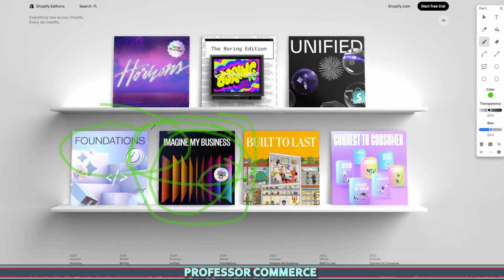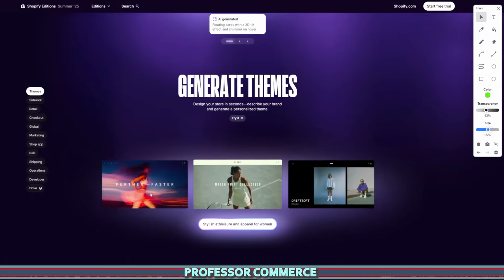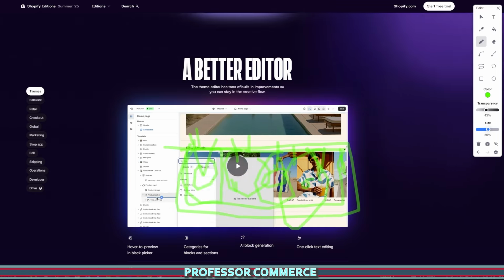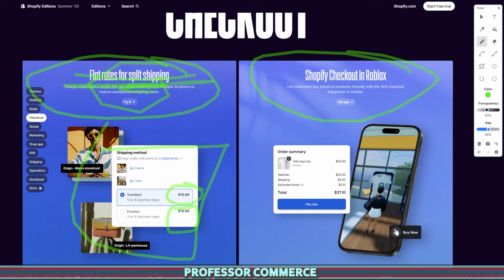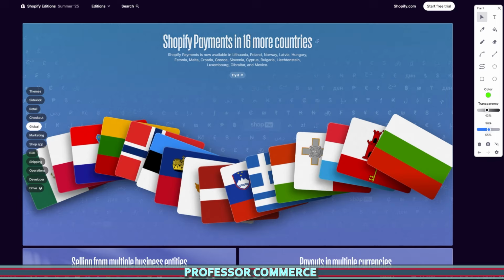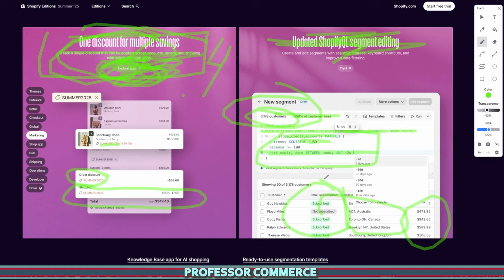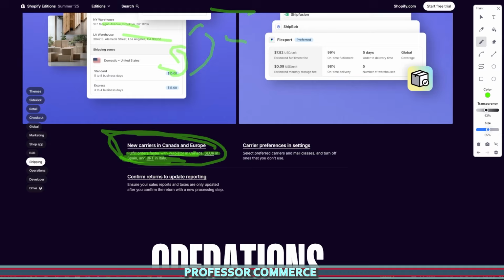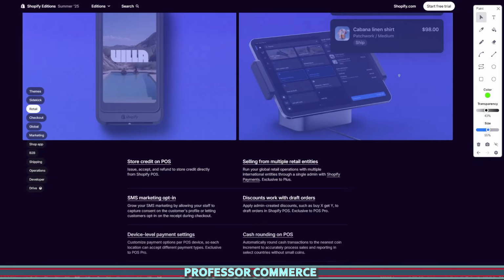HUGE SHOPIFY UPDATES - Shopify Summer Editions 25 - Complete Breakdown to Improve YOUR Shopify Store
Welcome back to Professor Commerce! In this video, I’m walking you through everything you need to know about the brand-new Shopify Editions Summer 2025 update – yes, the massive twice-a-year platform overhaul that every serious Shopify entrepreneur should be watching closely.

This time, Shopify delivers another huge batch of 150+ product updates designed to improve the merchant experience, streamline operations, and add more power to your store.

🧠 Here’s what you’ll learn in this video:

- What’s new in Shopify Editions Summer 2025
- Huge Shopify AI Updates
- The updates that matter most for growing your competitive advantage
- My personal experiences and thoughts as I go update by update
- What’s brand new, what’s been reworked, and what it all means for YOUR store

We’ll look at everything from:
- AI-powered tools (Shopify Magic, semantic search, and more)
- Performance improvements like speed score enhancements
- App and checkout upgrades
- Design changes and admin UI shifts

...plus hidden gems you might miss if you don’t look closely.

This is the full breakdown, loaded with insights and practical takeaways. Whether you're new to Shopify or scaling fast, this video will help you understand how to stay ahead of the curve and use these changes to your advantage.

Let’s dive into what’s really going on with Shopify Editions Summer 2025 and how you can make the most of it.

💼 Advertise your Shopify brand with us!